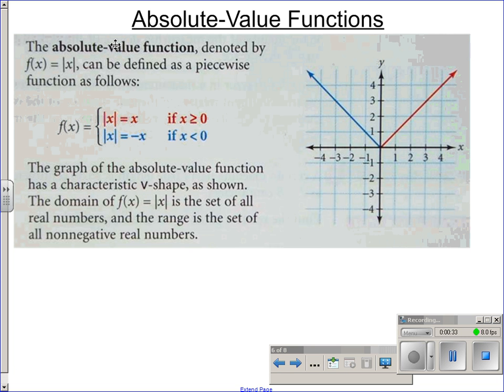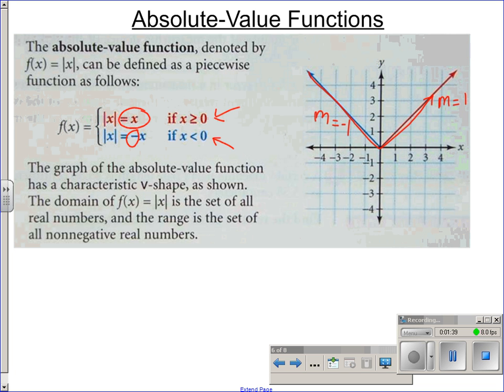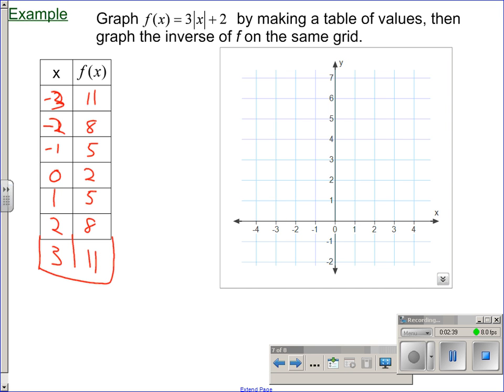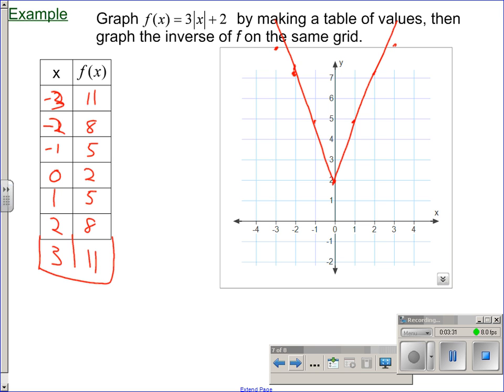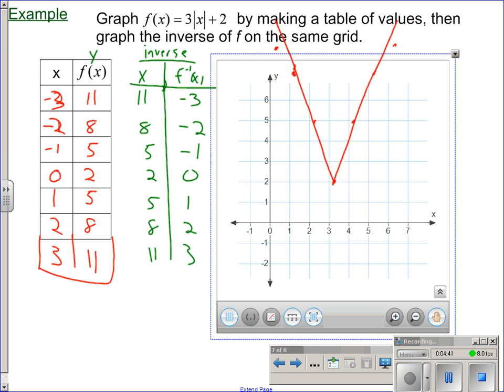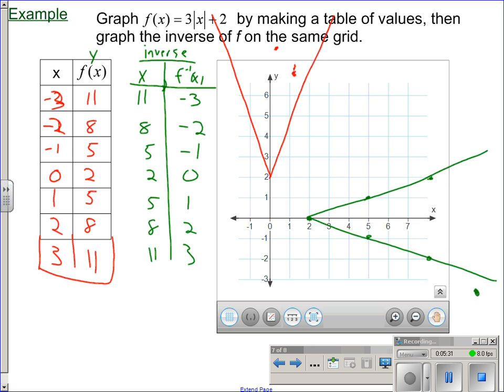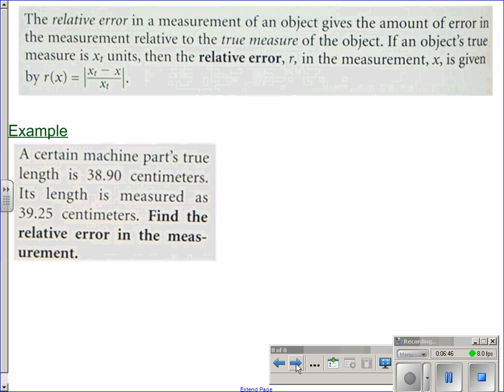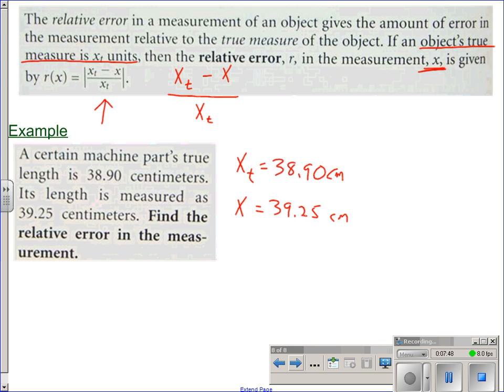HA 2 6 v3 abs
Absolute Value functions explained